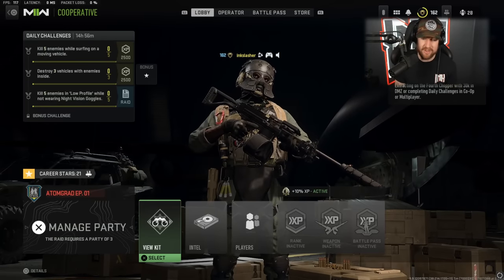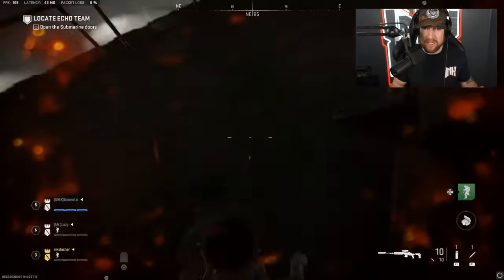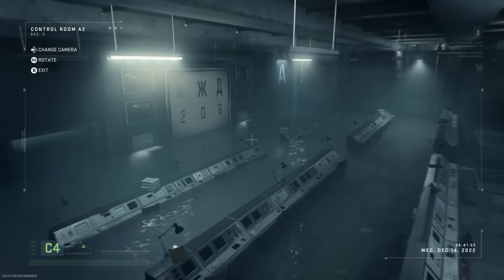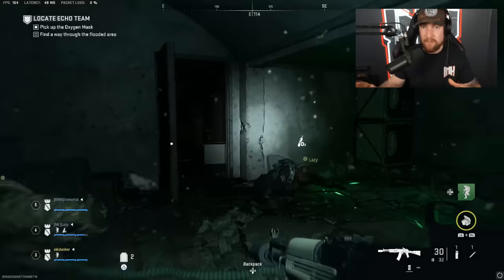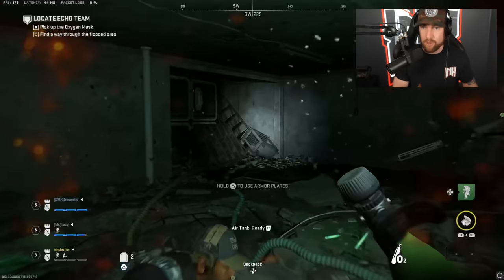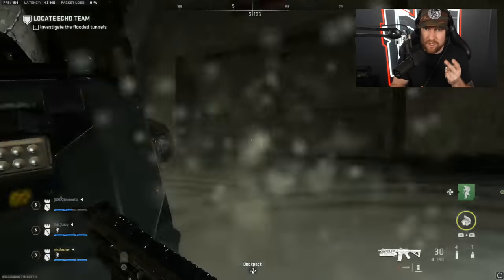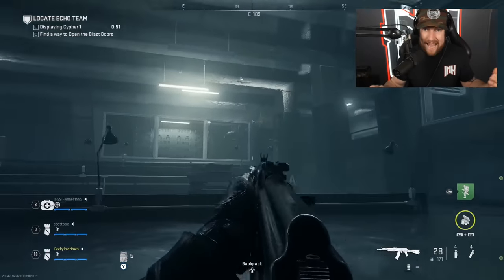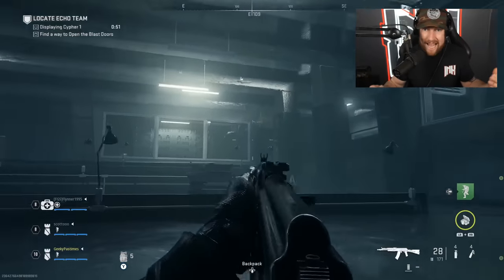Modern Warfare 2: Raid Episode 1 Atomgrad Complete Guide (All Puzzle Solutions)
Modern warfare 2 Raid episode 1 Atomgrad is here! In this video i give you a complete guide on how to beat the raid easily.  This includes all the puzzle solutions and complete guide on raid 1! Hope you enjoy!